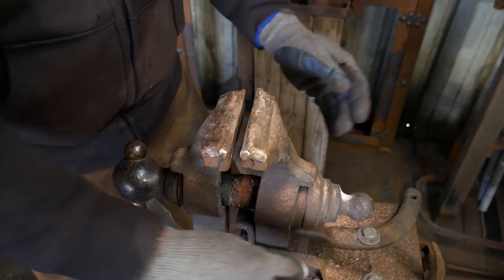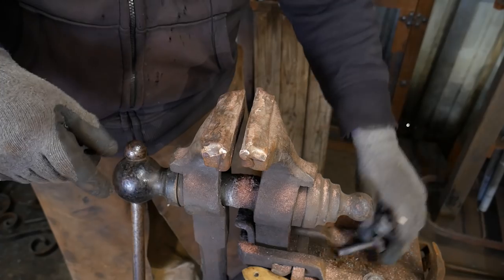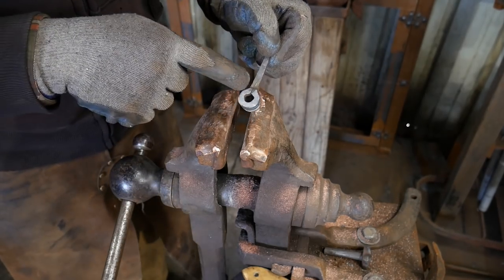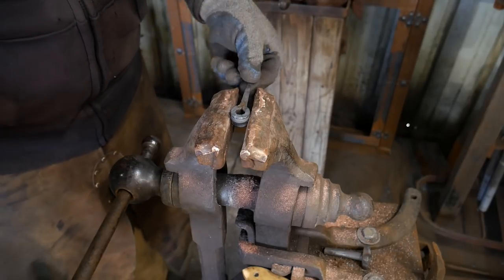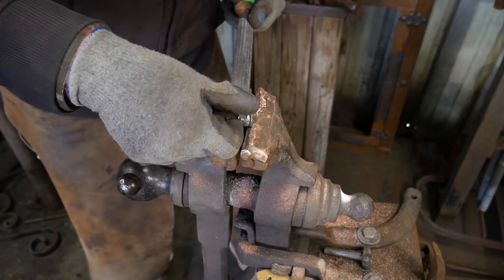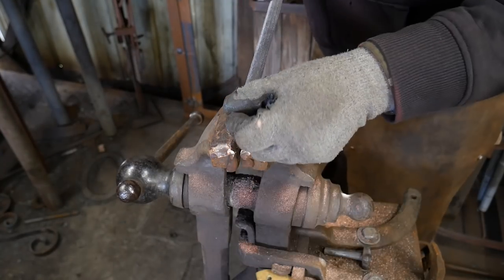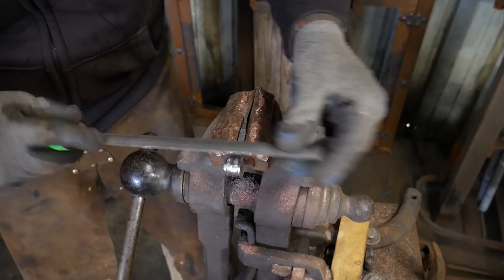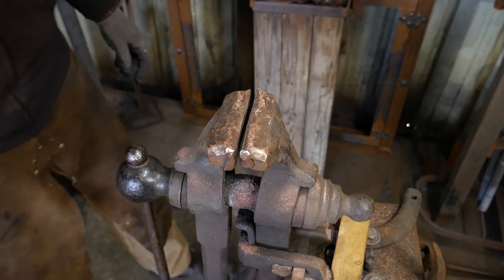Finishing the Gothic Door Knocker (150 mm Challenge)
I'm finishing the forged gothic door knocker. This blacksmith made door knocker is one that I made for the 150mm challenge.

6” Slim File
6” Round Bastard
6” Flat Bastard
8” Flat Bastard
8” Round Bastard (smooth)
8” Round Bastard (course)
8” Half Round Bastard
10” Half Round Bastard
10” Round Bastard
File Brush
HDX Cleaning Vinegar from Home Depot